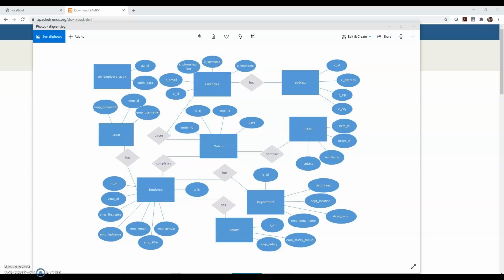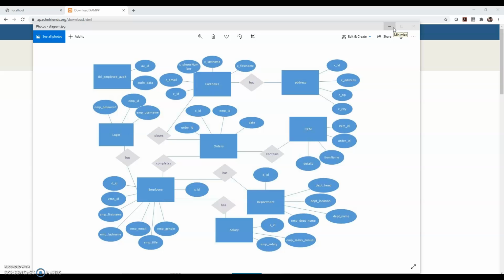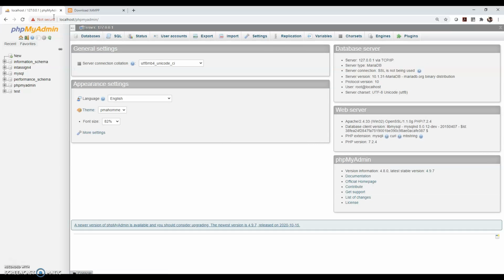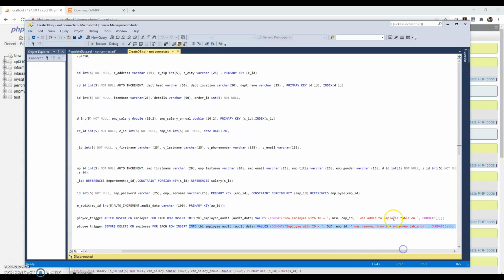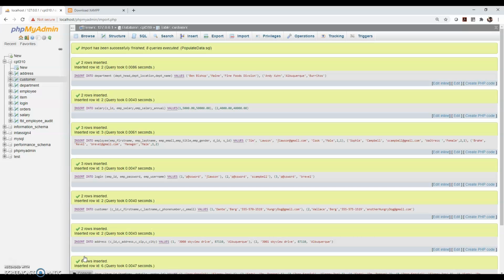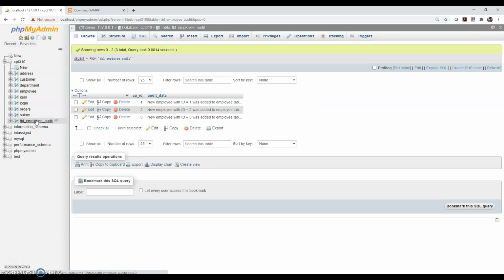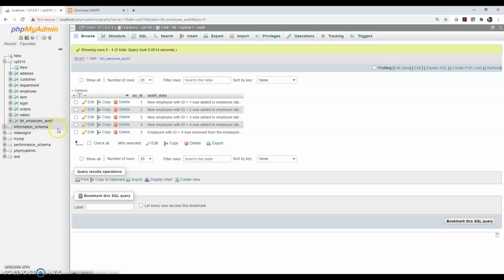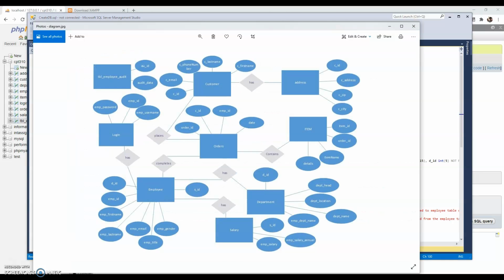CPT 310 Ashford University Final Presentation - Anders Berg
CPT 310 Ashford University Final Presentation - Anders Berg - Review of Database design and implementation with MySQL and phpMyAdmin